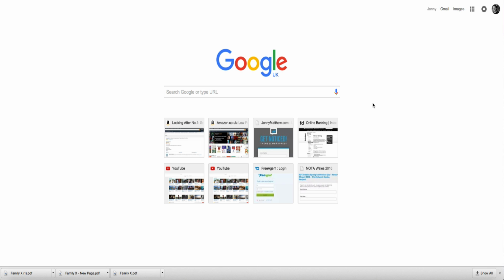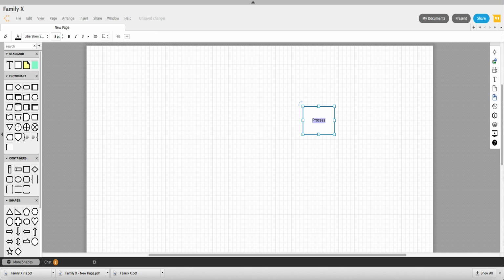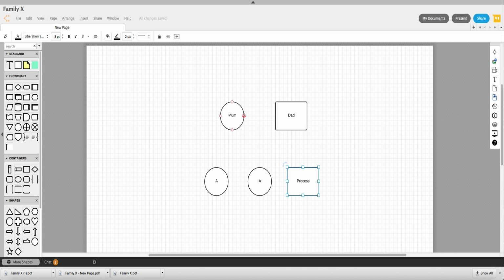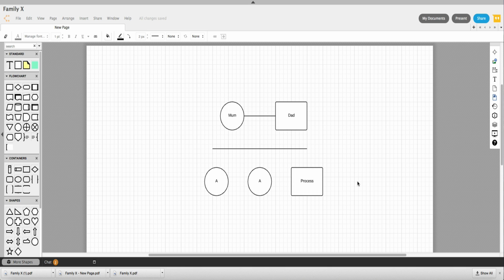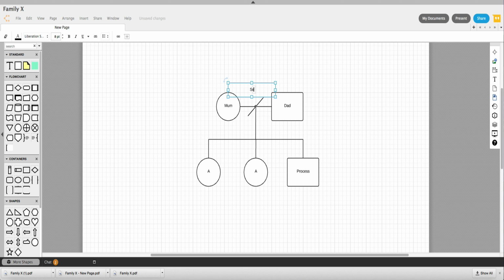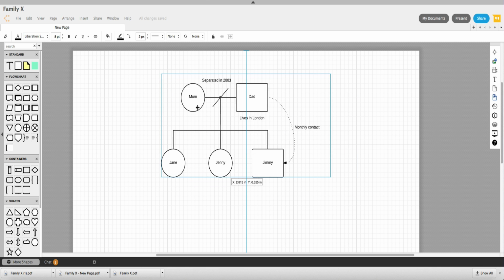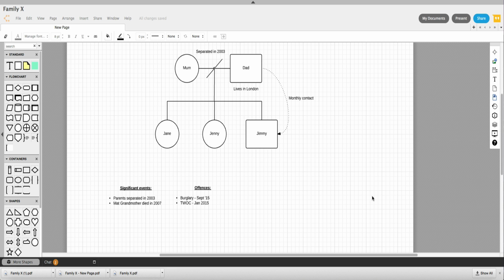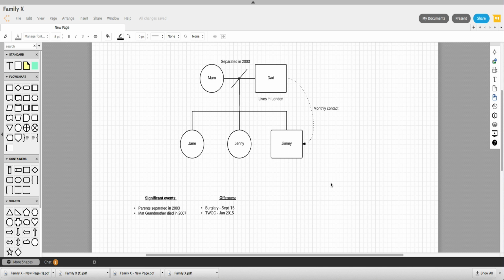Lucidchart - how to create a simple family tree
This 23 minute video tutorial shows how to use the Google app Lucidchart to create a simple family tree